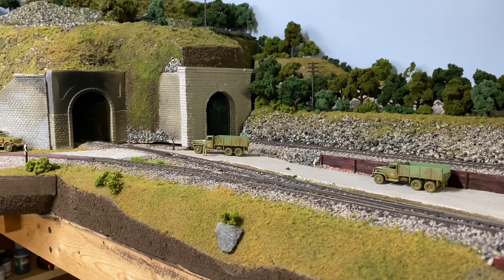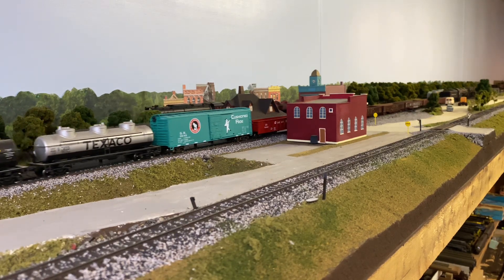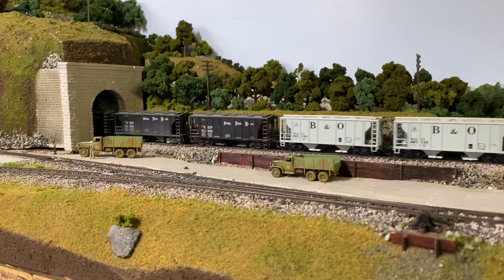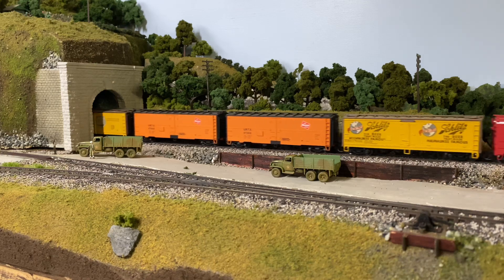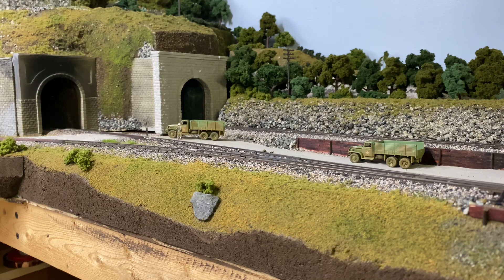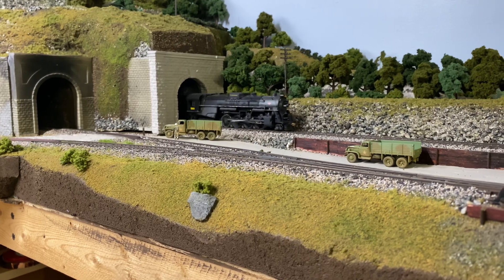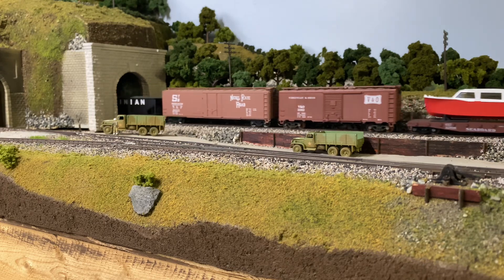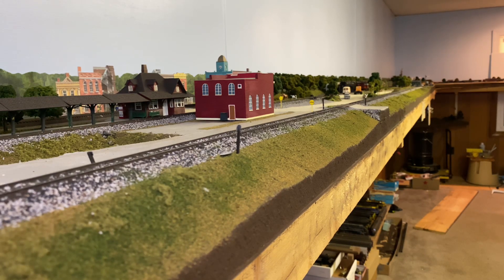HO scale Official last two trains to run on this layout before I tear it down